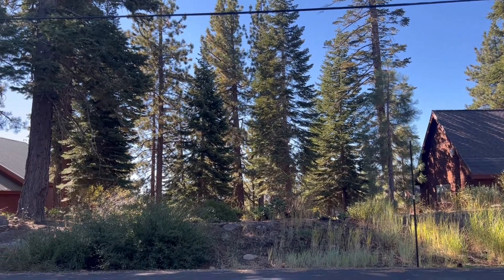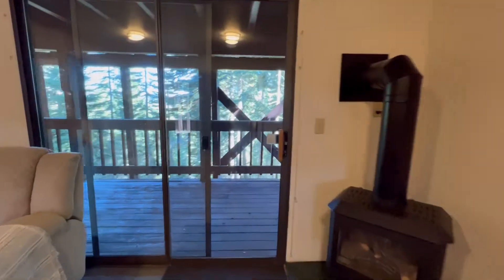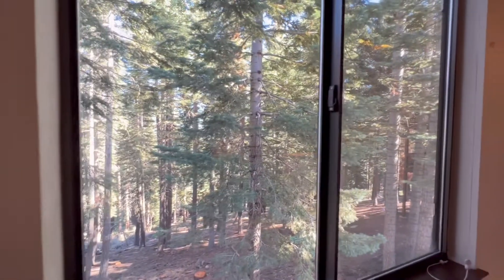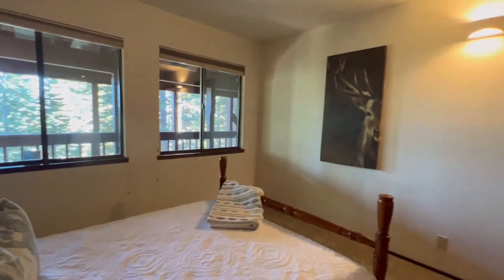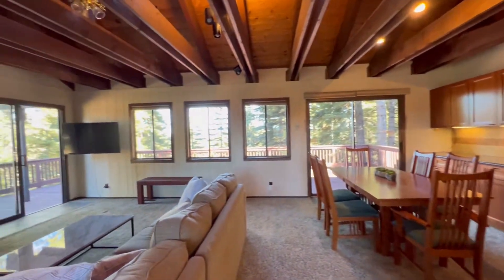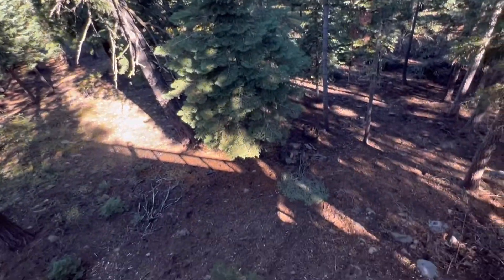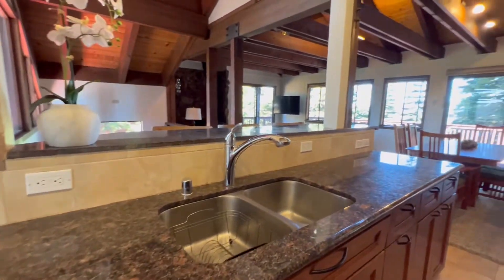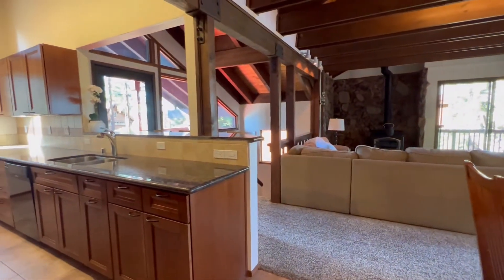12133 Ski Slope Way, Truckee, CA 96161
Don't miss this Tahoe Donner cabin located on an oversized .4-acre lot backing to 24 acres of common area! There are multiple decks (front and rear) to take in the views and private wooded setting. Enjoy an updated kitchen and bathrooms plus a practical floorplan with 3 spacious bedrooms, a family room and an additional office/den. Other features include a freshly painted exterior, a newer roof, attached 2 car garage, a woodstove and gas fireplace, ample storage, and a nearly level driveway and more.